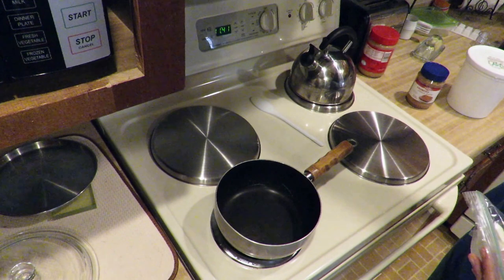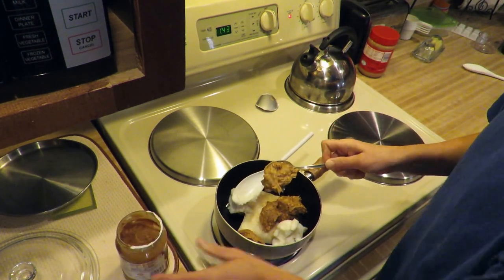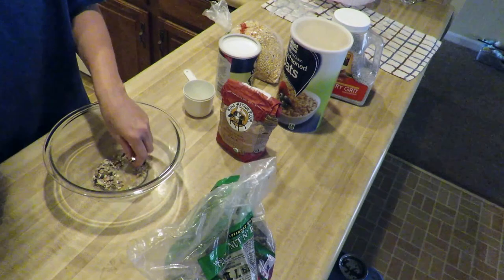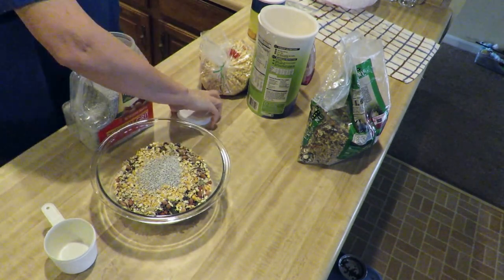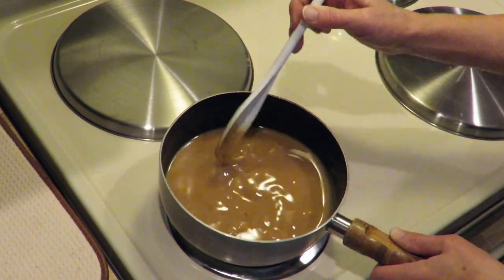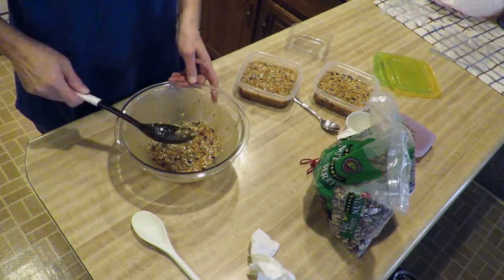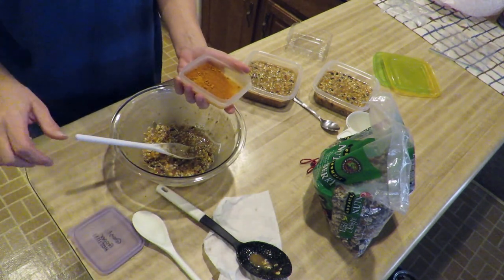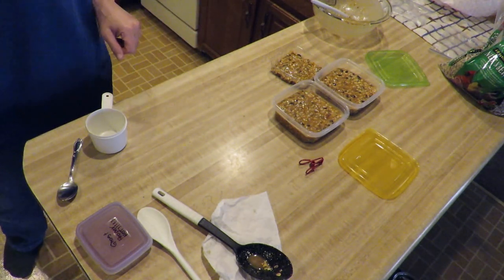Gourmet PB Suet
Making the peanut butter suet beloved by my woodpeckers, nuthatches, Carolina wrens, tufted titmouse, chickadees, and tiny, shy Brown Creepers. The TLAR system of measurement is one of my favourites. TLAR. That Looks About Right. Actually, this might even be the WAG system...Wild-Ass Guess.